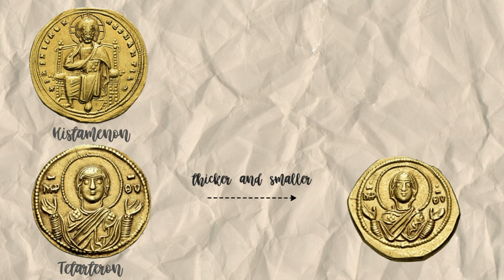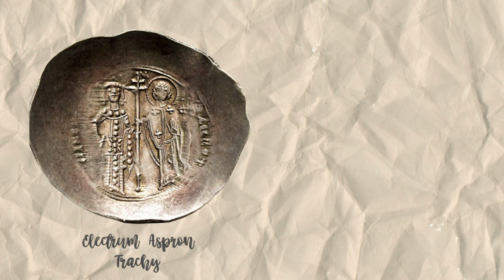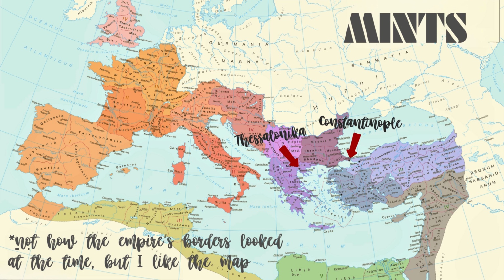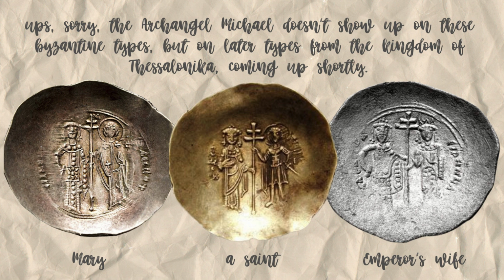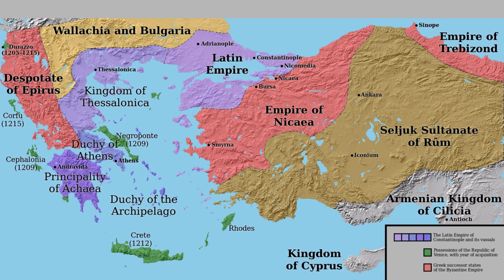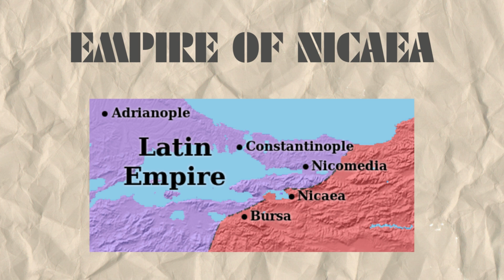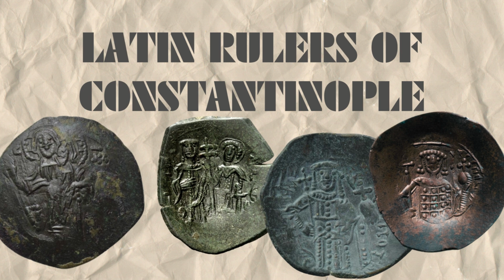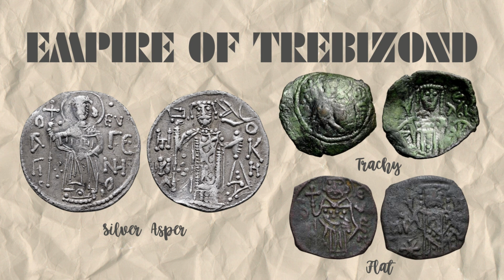Byzantine Coins: Trachy (11th–14th century)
Exploring Byzantine Trachy Coins: History, Design, and Legacy

Welcome to The Treasury of Constantinople! In this episode, we dive into the fascinating world of Byzantine trachy coins, a unique cup-shaped denomination minted from the 11th to the 14th century.

🔍 In this video, we cover:
- The origins and evolution of trachy coins, from the gold histamenon to the electrum and billon trachies introduced by Alexius I in 1092.
- Key design elements: common obverse and reverse types, including depictions of Christ, the Virgin Mary, and Byzantine emperors.
- The impact of the Fourth Crusade and the fragmentation of the Byzantine Empire, leading to trachy production in successor states like the Empire of Nicaea, Trebizond, and the Despotate of Epirus.
- A look at rare and unique trachy types from the Latin rulers of Constantinople, Bulgaria, and other regional powers.

Trachy coins were minted for over 300 years, with over 100 distinct types documented!
The concave shape of trachies was not just aesthetic—it followed a trend set by earlier Byzantine coins like the histamenon.

ya, sorry this one is a bit lacking in sources, but that's because I really couldn't much at all, but it's mostly based on information about trachies from Sear's book.

Many of the pictures are from coins we sold on our ebay store The Spanish Galleon.